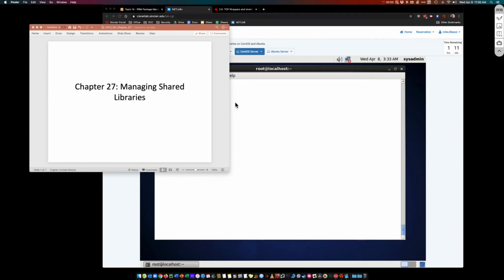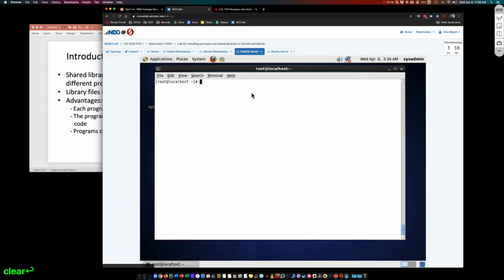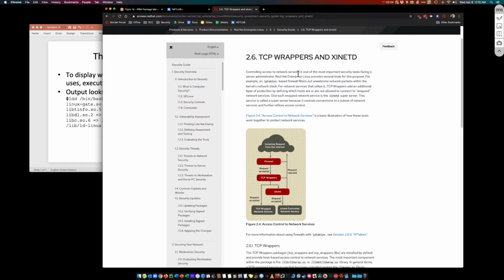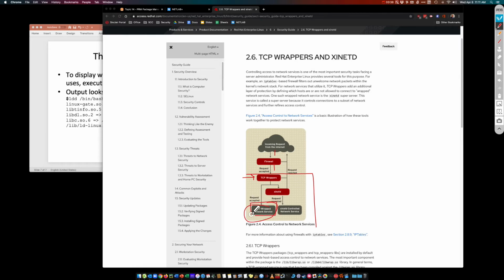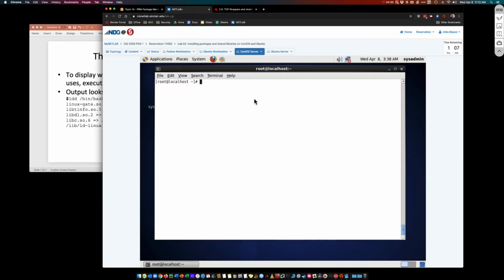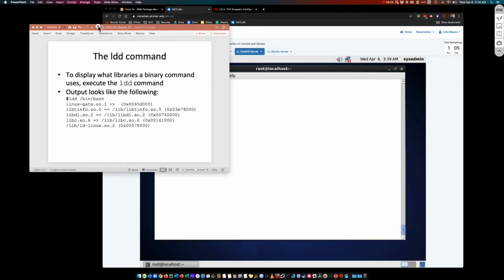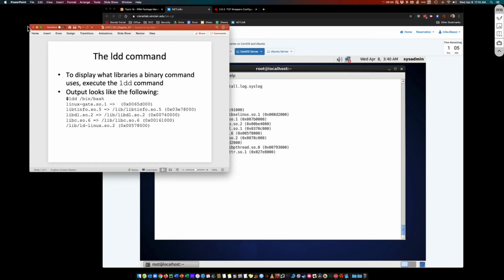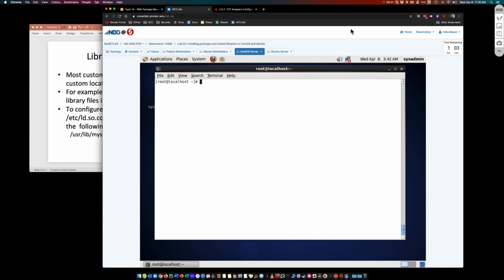Linux Topic 15 - lib config ldd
Linux Library Configuration